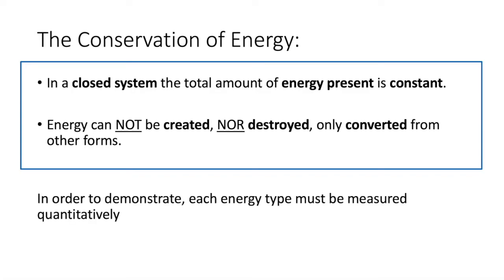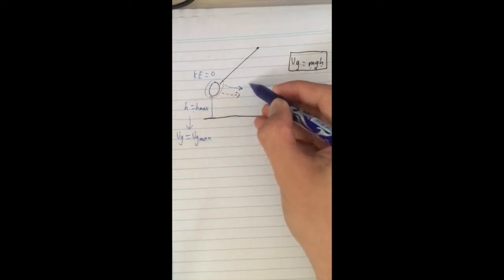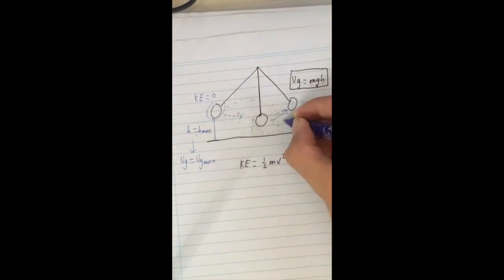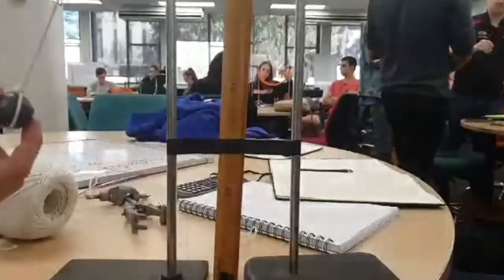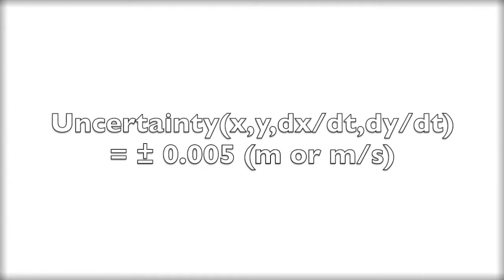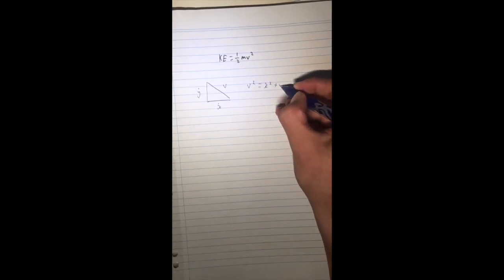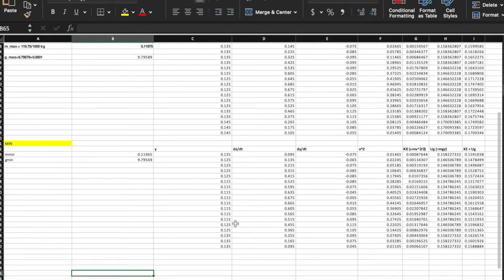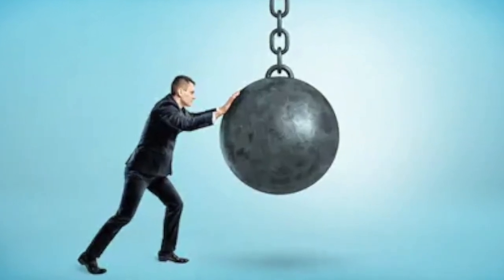Foundations of Physics - Conservation of Energy Video, Oliver Read